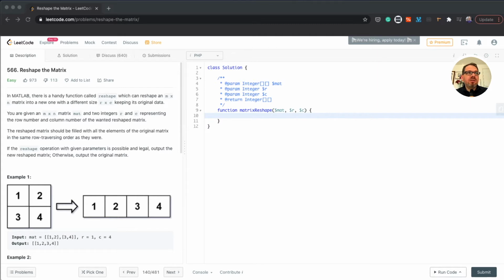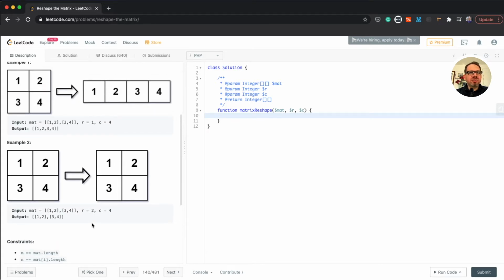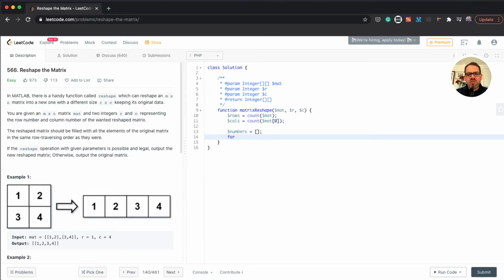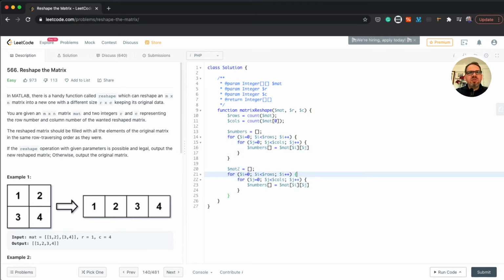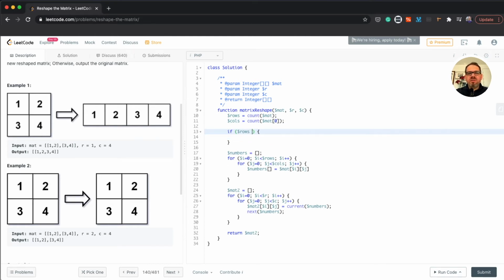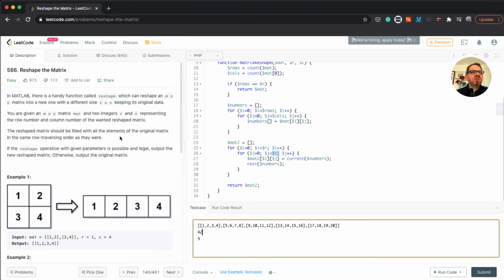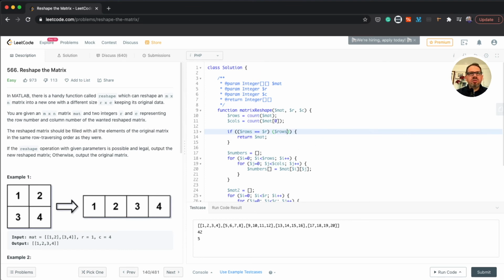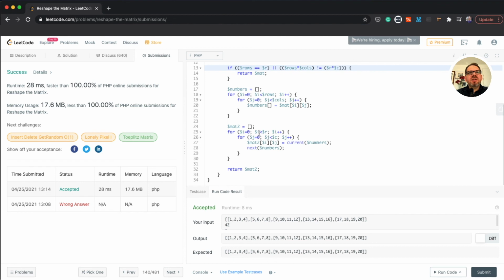Reshape the Matrix - LeetCode #14 - PHP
Reshape the Matrix #14 LeetCode Challenge problem description (PHP, Easy):

In MATLAB, there is a handy function called reshape which can reshape an m x n matrix into a new one with a different size r x c keeping its original data.

You are given an m x n matrix mat and two integers r and c representing the row number and column number of the wanted reshaped matrix.

The reshaped matrix should be filled with all the elements of the original matrix in the same row-traversing order as they were.

If the reshape operation with given parameters is possible and legal, output the new reshaped matrix; Otherwise, output the original matrix.